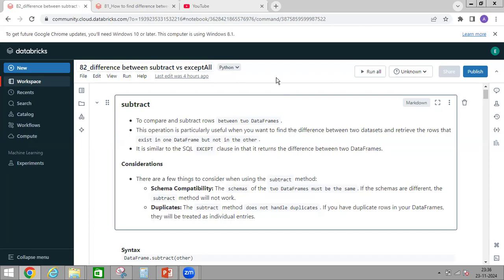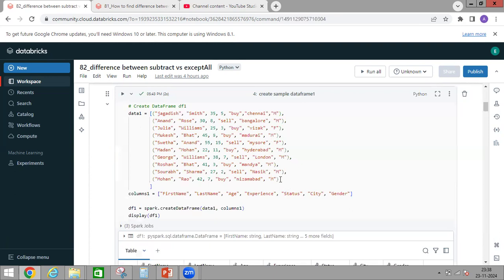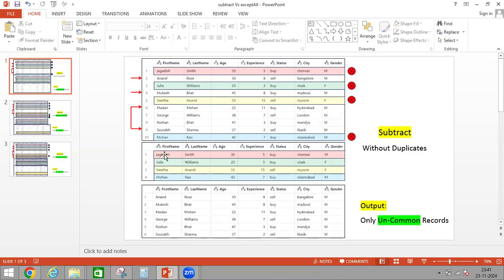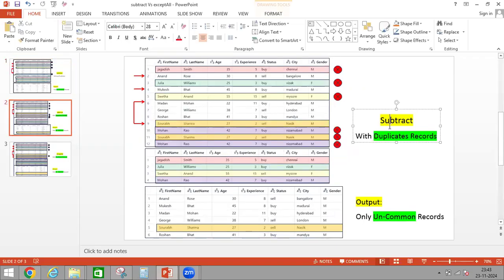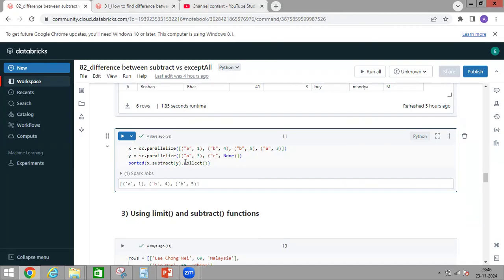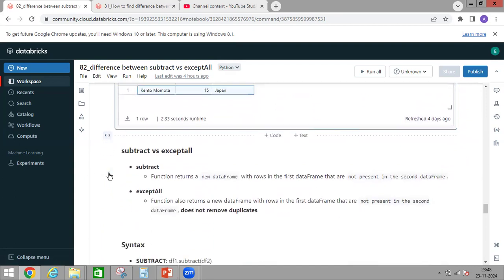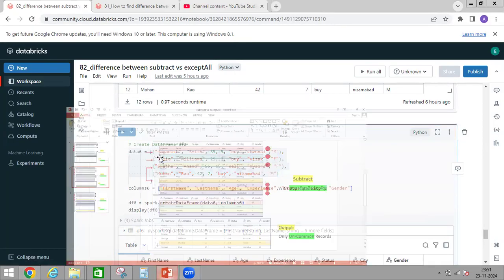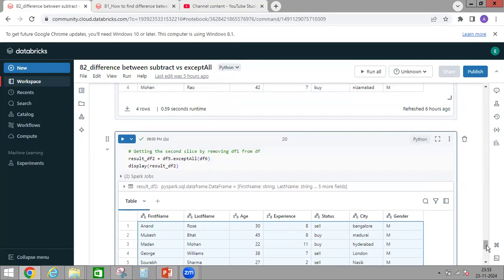82. difference between subtract vs exceptAll | pyspark PART 82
difference between subtract vs exceptAll?

databricks interview
databricks interview questions
databricks certification
databricks spark certification
databricks tutorial

Google Search 👍
exceptAll in pyspark
subtract in pyspark